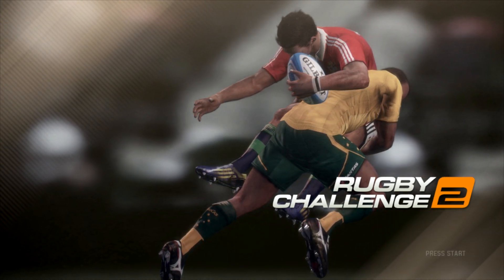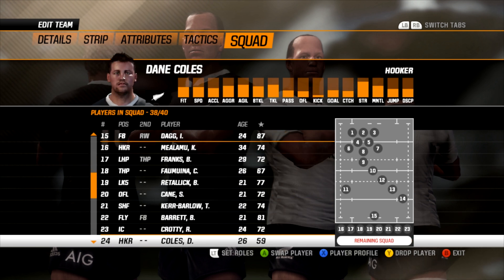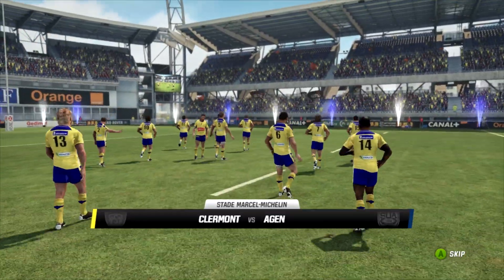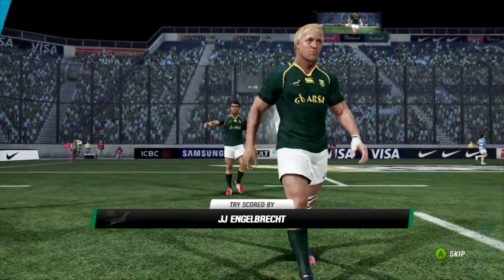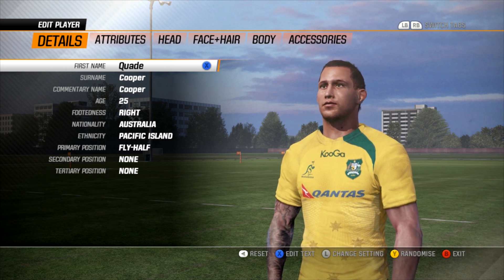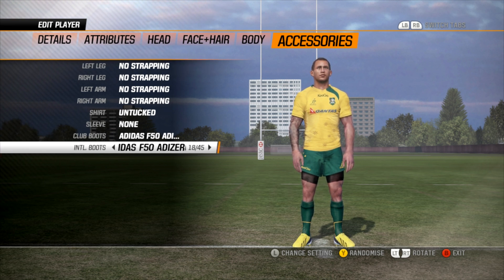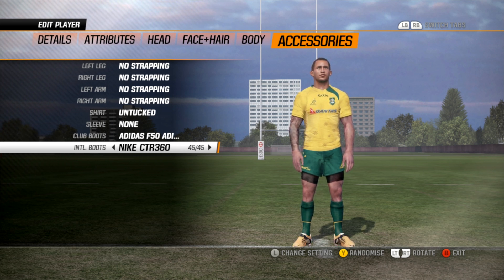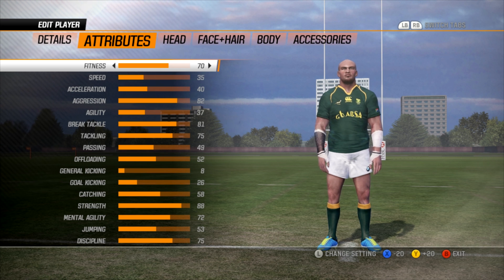Mod My Rugby!! - Rugby Championship Update - Rugby Challenge 2 On PC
New mod update out this week featuring all things Rugby Championship! In this video I'll display the core of additions in this update, but for full info on all it has to offer, check out the thread linked below and hit the download link if you want to Mod your rugby!

You need all 3 parts for this update, as always instructions included.